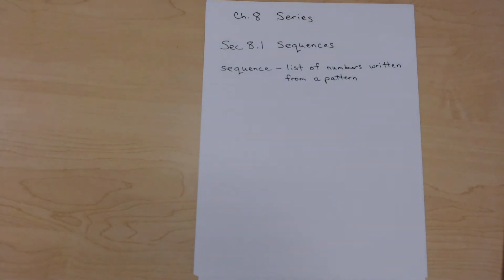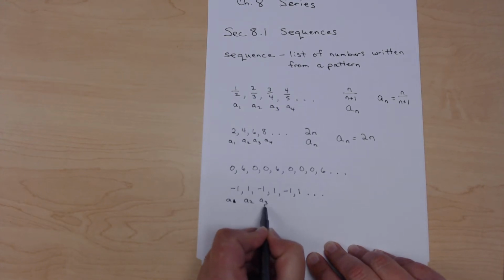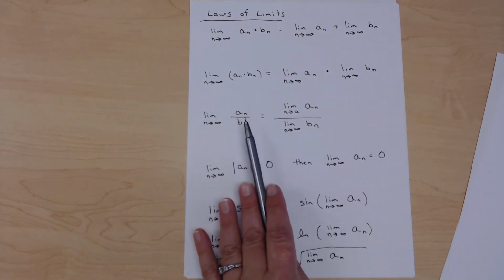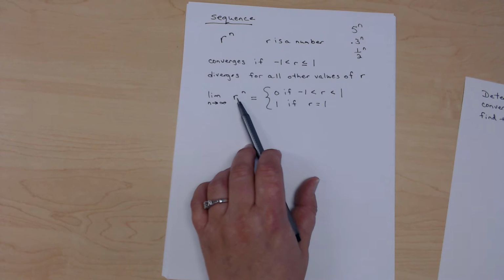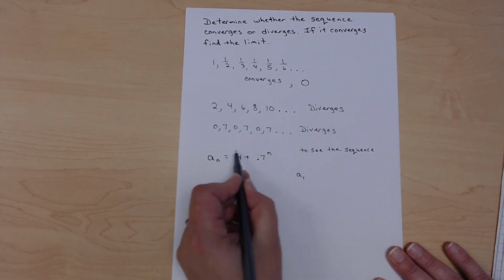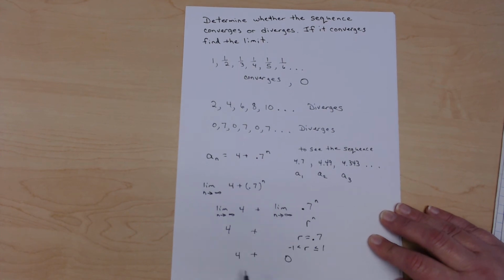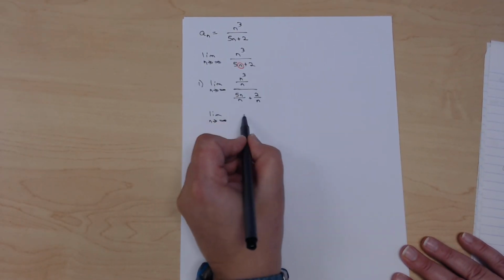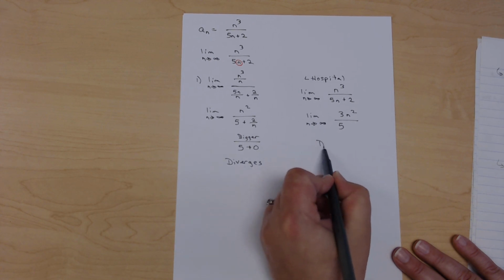Judson MAT216 sec 8.1 part A